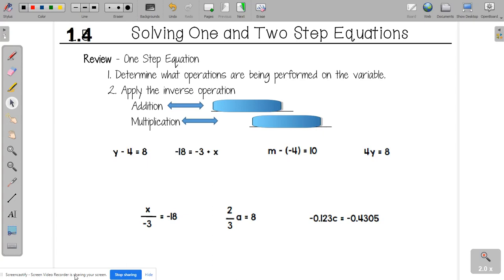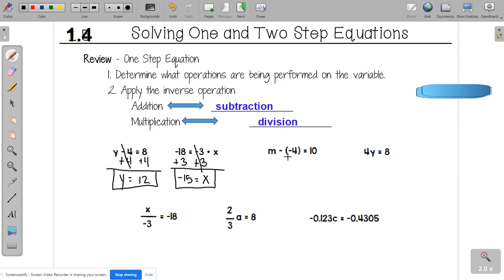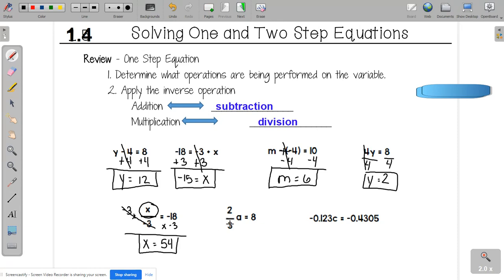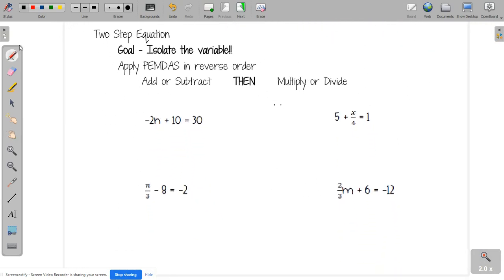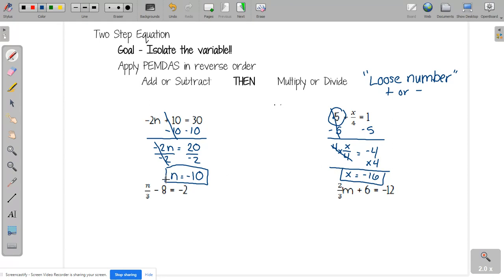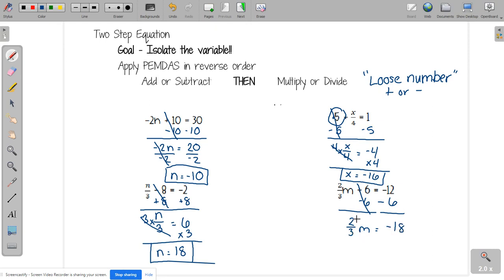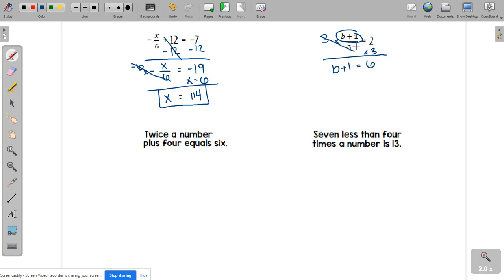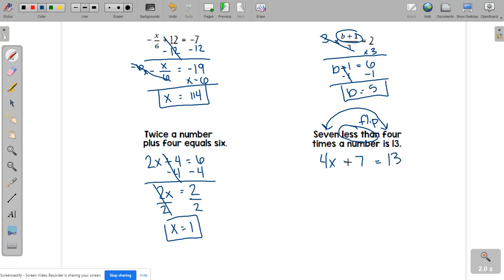Math 1 - Solving One and Two-Step Equations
Join me as we learn about how to Solve One and Two-Step Equations.